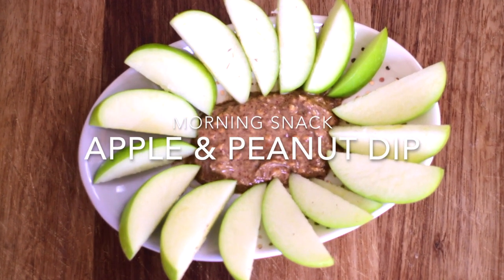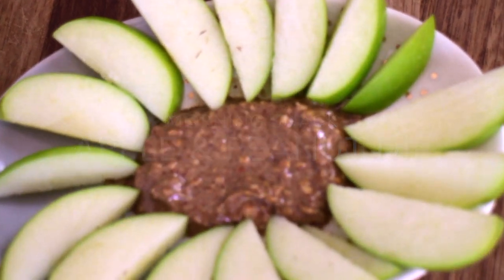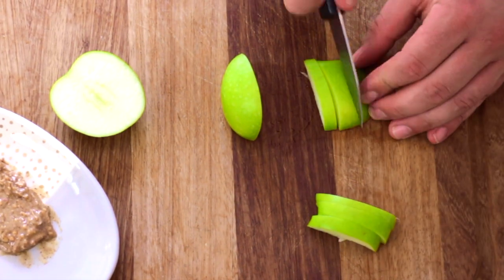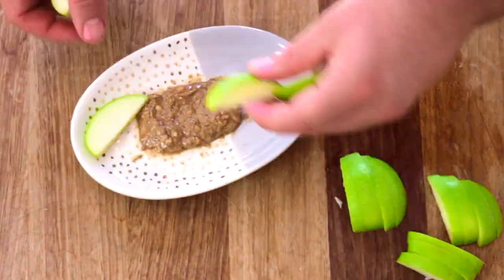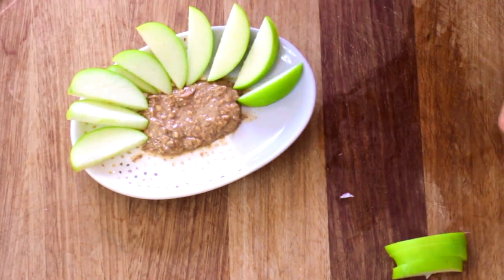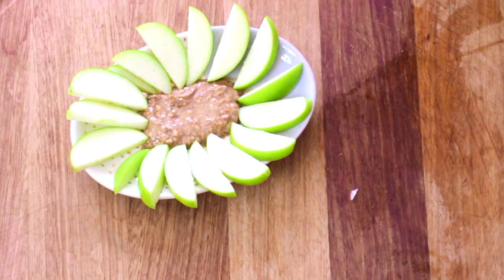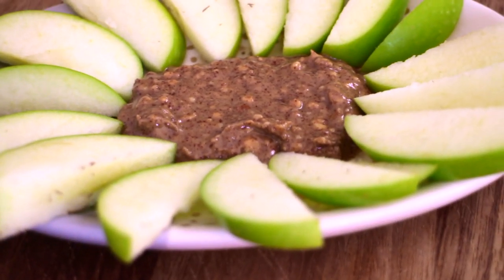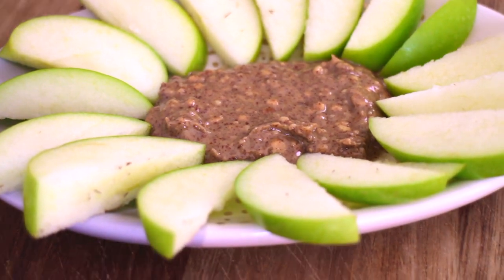Healthy Snack Recipe I Apple and Nut Butter Dip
This healthy snack recipe uses simple and healthy everyday ingredients and is super quick to create! Food prep is an important way to ensure you eat well and don't stray away from your plan... after all ... failing to prepare is planning to fail. Healthy snacks prepared in advance are a great way to eat healthily and ensure you don't get caught hungry and dive into the biscuits before lunch!

The apple and peanut (nut) butter combo is a classic snack that's delicious and nutritious. Both apples and peanuts are loaded with nutrients that promote your health in a variety of ways, including reducing inflammation, promoting heart health, and controlling blood sugar levels. It provides a perfect combination of complex carbohydrates, protein and healthy fat. Give it a try for your mid morning snack or perfect for the afternoons when your levels of energy are going down and you need a boost of energy. One tablespoon of peanut butter and one medium apple will give you four grams of protein and still be less than 200 calories. You can use any nut butter of your choice but we recommend almond or peanut butter. Almond butter is slightly healthier than peanut butter because it has more vitamins, minerals, and fiber. Both nut butters are roughly equal in calories and sugar, but peanut butter has a little more protein than almond butter. So ... you chose!

So, simply follow this simple apple and nut butter and healthy snack recipe video and have a great tasting and balanced healthy snack that's easy and fast to prepare.

This recipe is taken from one of the snack options in our free diet plan from 7 Minute Max. For more simple and healthy recipes and workouts sign up to our FREE 7 Minute Max Diet and Fitness Programme